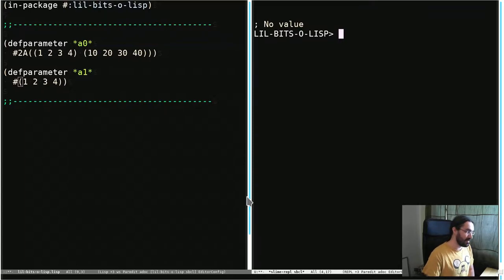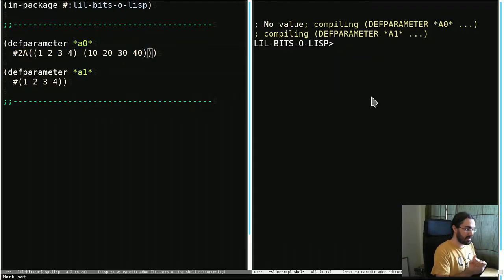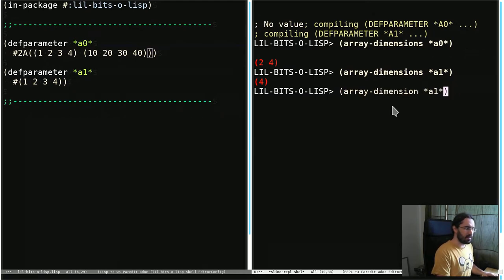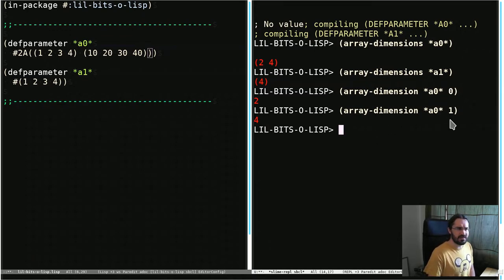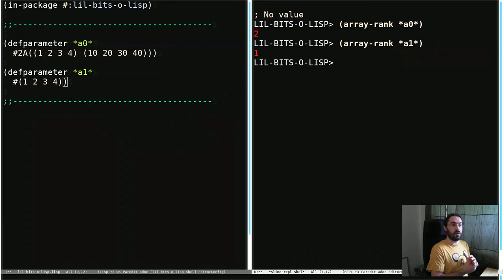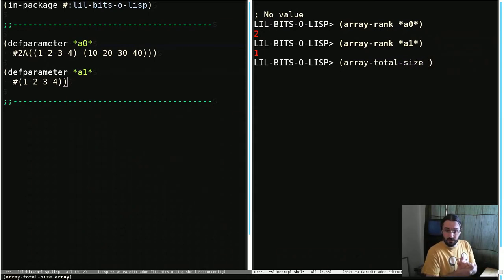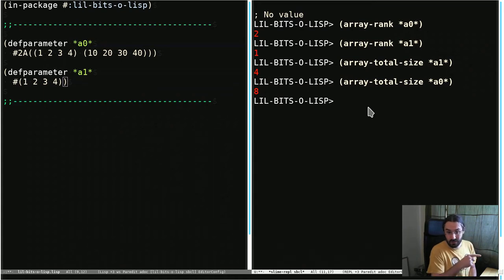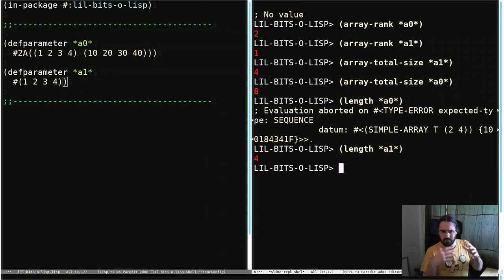Little Bits of Lisp - Array dimensions, rank, size and length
Woops, a bit of a duplicate of my bad